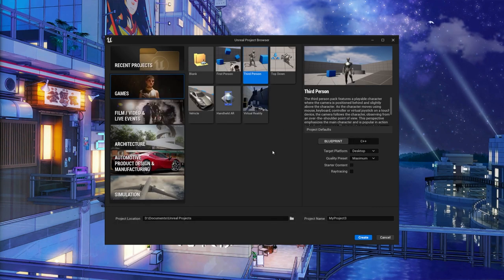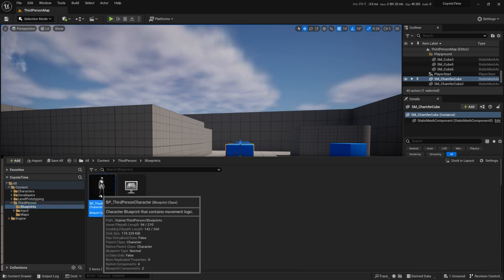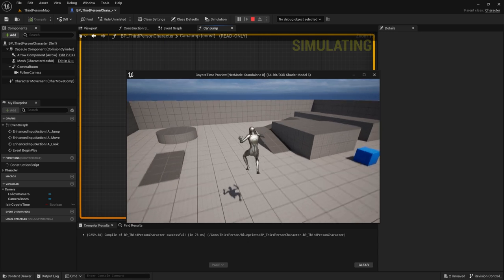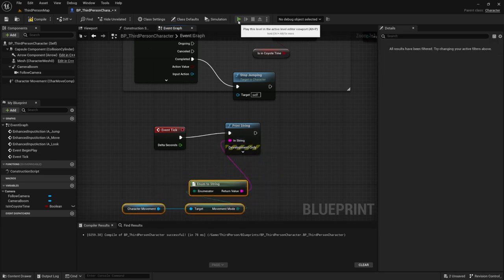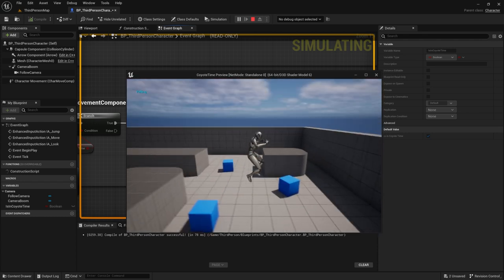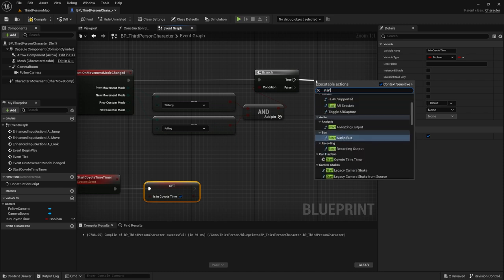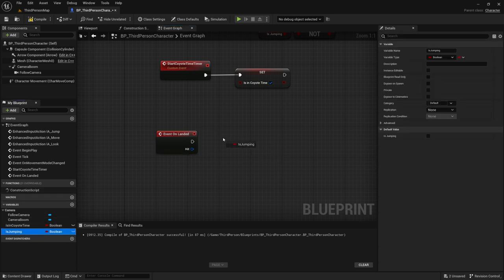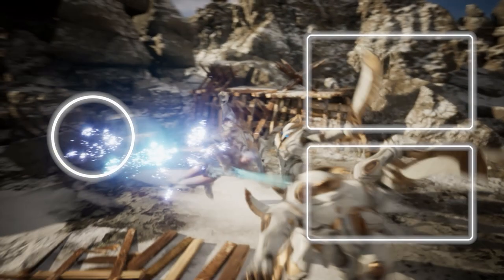Making a Platformer Game? You NEED to add this feature!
UNF Community Counsel #3 - Adding coyote time to your game. In this episode, I am answering a question from our discord server where a member wanted to learn of a way of adding coyote time to their game.